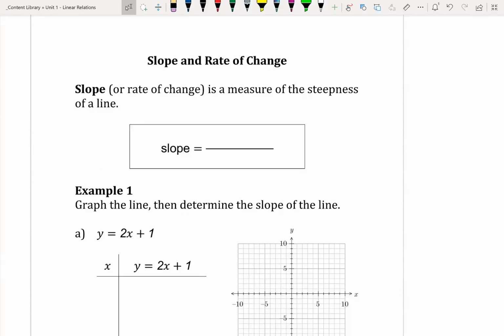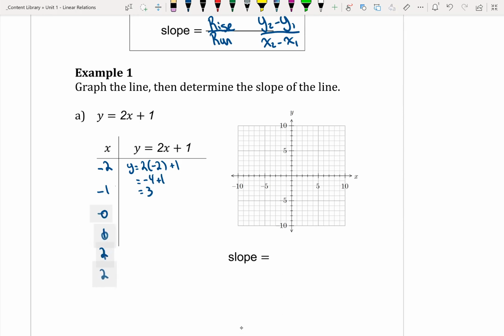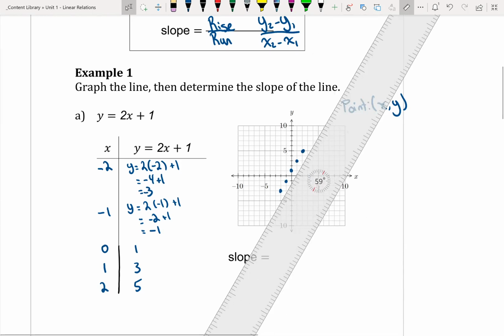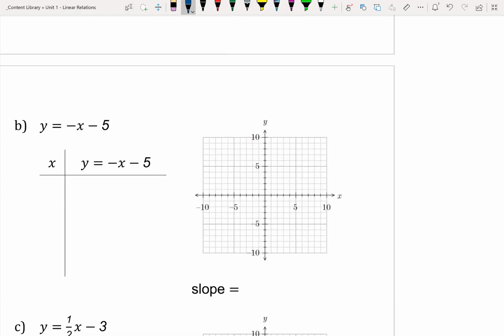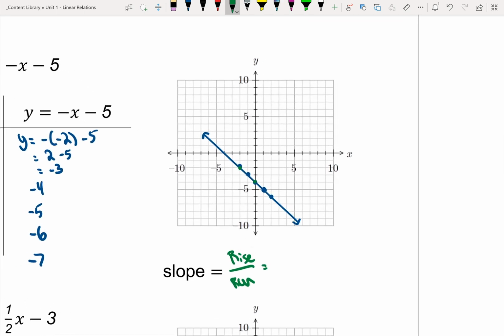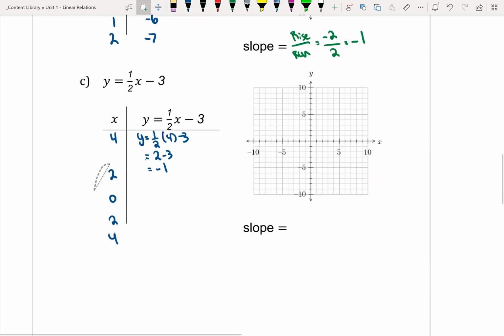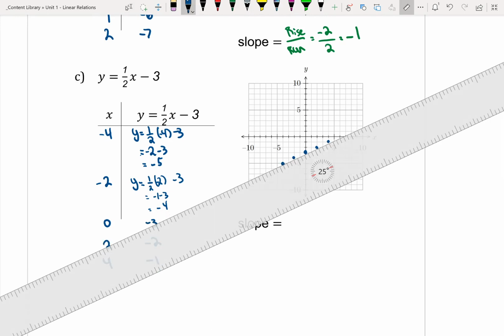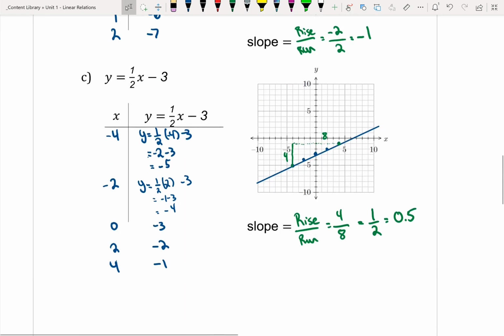1.2 Slope and Rate of Change